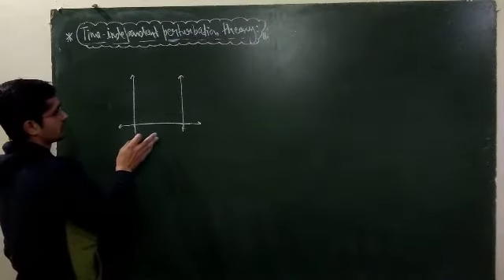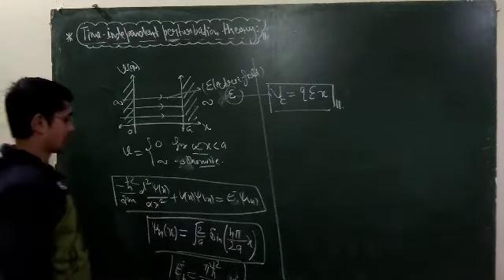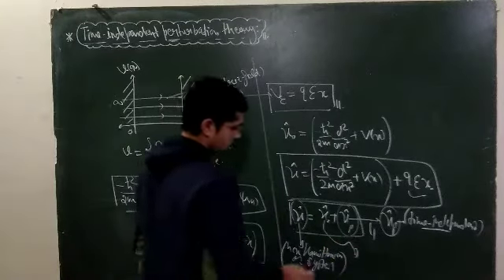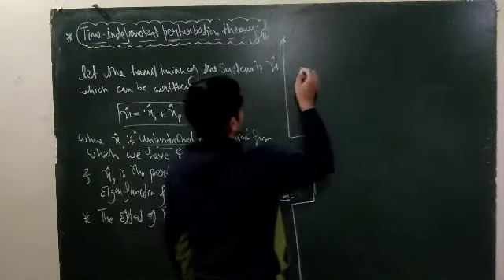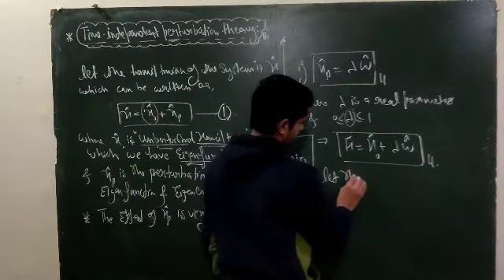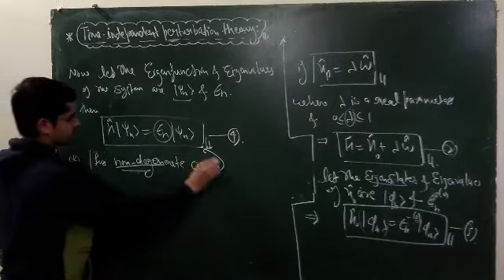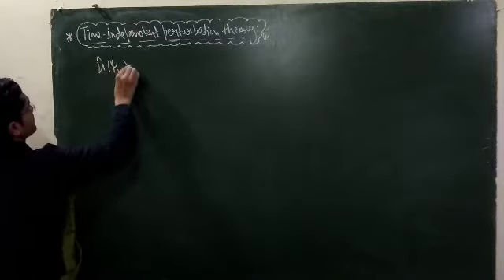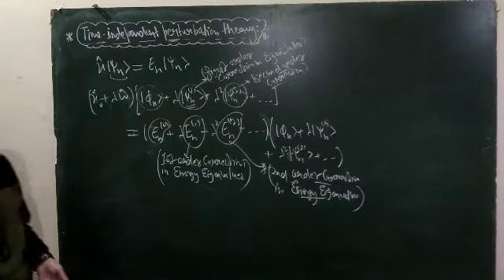Time Independent Perturbation Theory for non degenerate energy level lecture1(Introduction)/M.Sc/Q.M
In this lecture we will introduce the time independent perturbation theory.